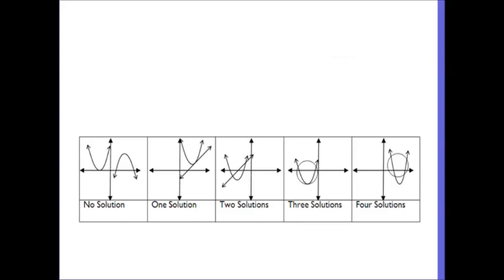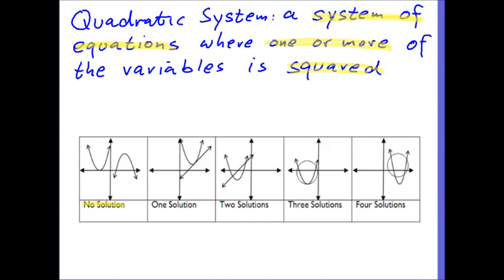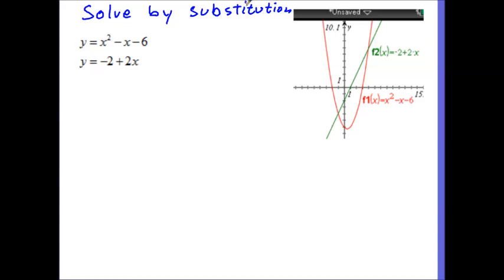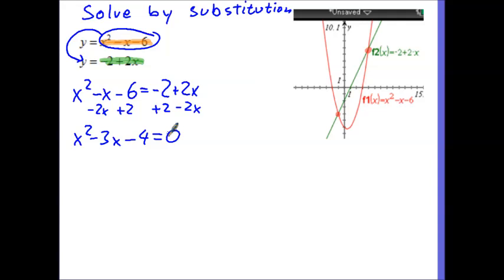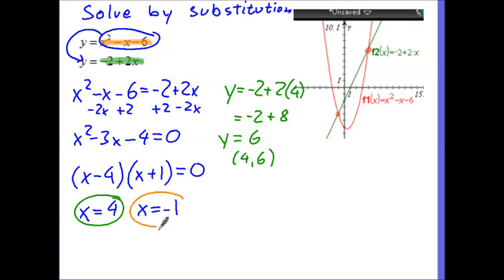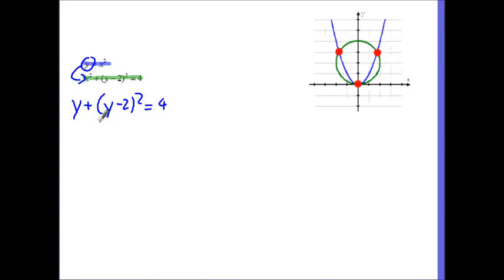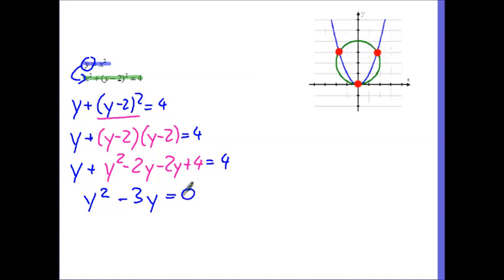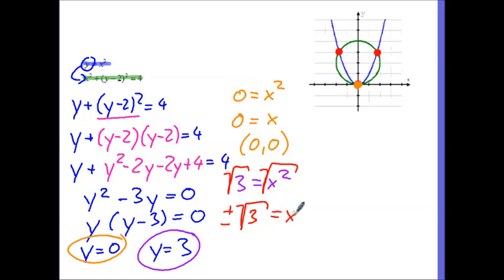Quadratic Systems Part 1